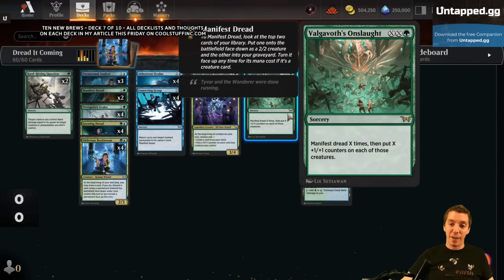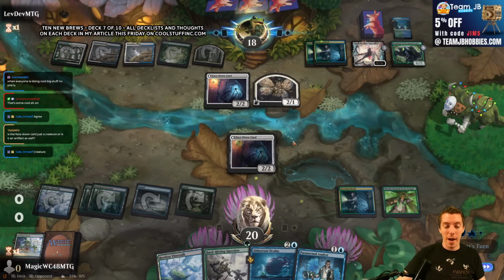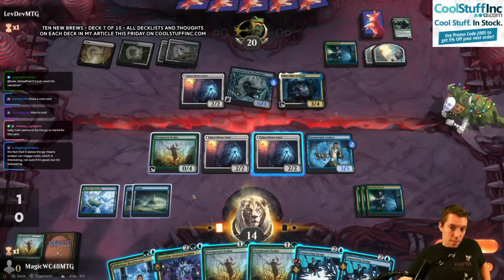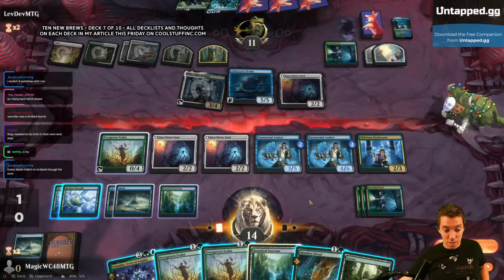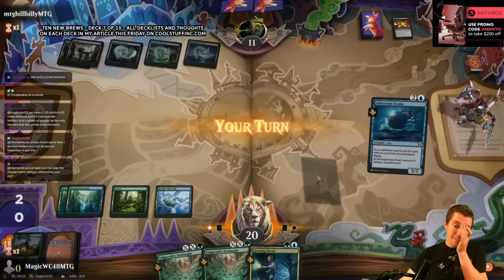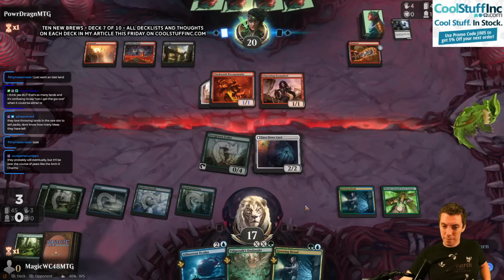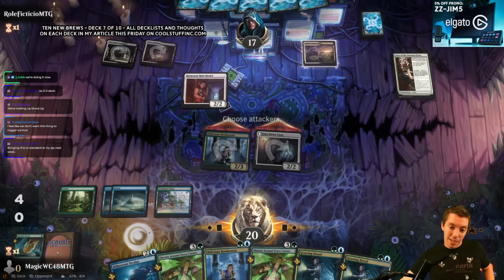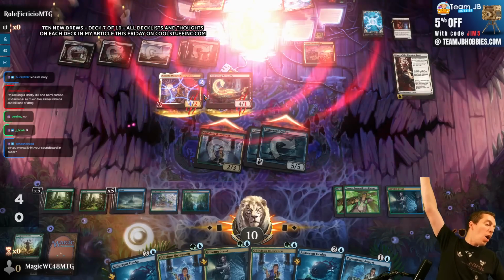🆕 Ten New Brews! - 🤑 Manifesting Value! 🤑 - 🔵🟢 - Simic Manifest - (Duskmourn Standard)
Not everyone else's Manifest Dread deck! 😲

You're not 🚫 going to find any Overlords 🐙 or Valgavoth 🦋 hanging out face-down on my battlefield! 🤚 This manifest deck is more about doing things the fair 👨‍⚖️ way and getting full value 💵 out of this synergy-based 🔁 deck!

It's Spooooooooooky time! 🎃

Let's check out Magic's newest, and probably creepiest 🦇 set to date, Duskmourn! 👻 Set in a spooky mansion 🏡 filled to the brim with all sorts of the creepiest 💀 and crawliest 🐛 of creatures and ghoulies 😱 and is the focus here in the latest installation of Ten New Brews! 😎☕

🆕 Ten New Brews! 🆕

Welcome to Ten New Brews, the show I do every set where I build ten new decks with the new set. All decks are untested first drafts that have never been played before. Some ended up good, some ended up bad, but the point is always learning and figuring out what works and what doesn't! There are no sideboards as all games were played best of one.

📜 Decklist 📜

All of the decklists and my notes for each brew can be found in my article here on CoolStuffInc.com!

📢 Please note the records are included which could spoil videos you haven't seen yet! 📢

0:00 - Intro
2:22 - Game One vs. Bant Manifest Dread
10:54 - Game Two vs. Bant Manifest Dread
21:01 - Game Three vs. Dimir Revenant Combo
27:09 - Game Four vs. Rakdos Aggro
35:02 - Game Five vs. Orzhov Lifegain
42:50 - Closing Thoughts